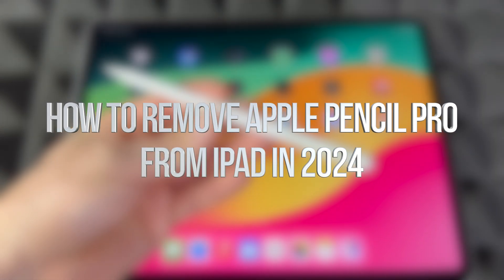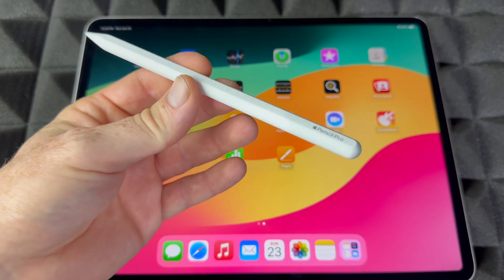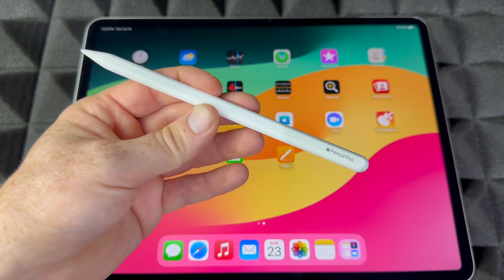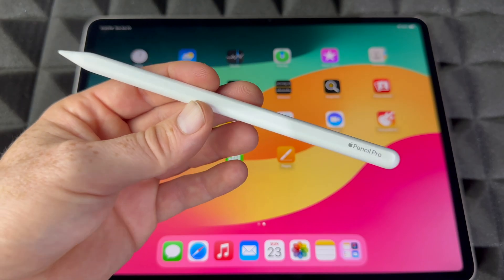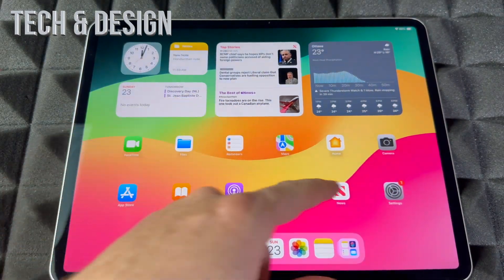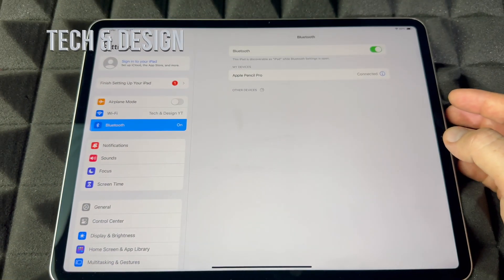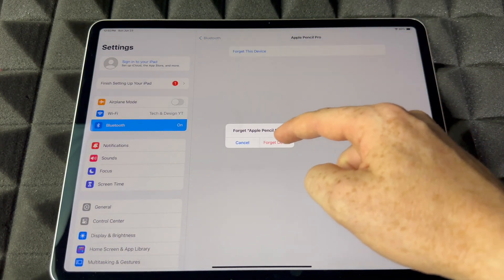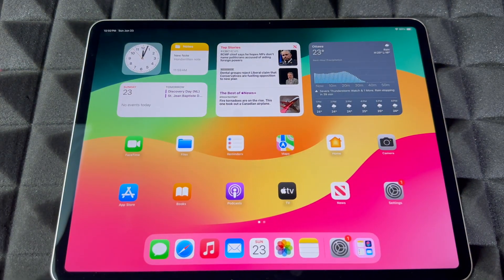How to Remove Apple Pencil Pro from iPad in 2024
ipad ipados ios manual un-sync Apple Pencil, unpair Apple Pencil, disconnect Apple Pencil.